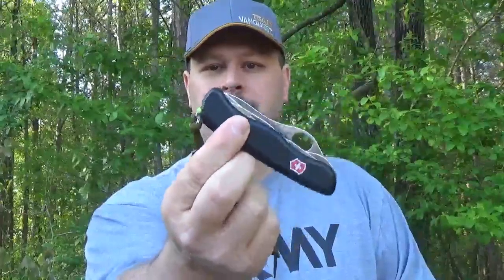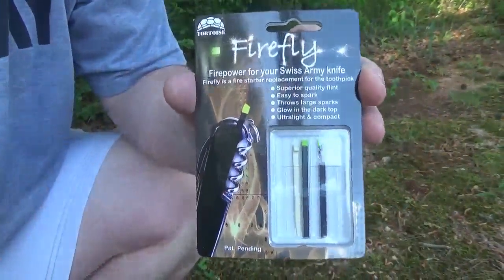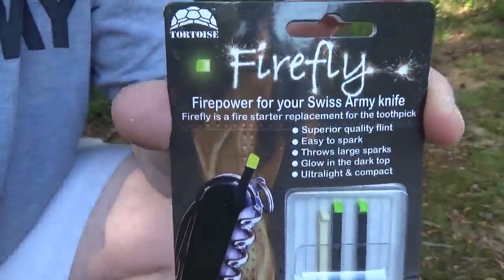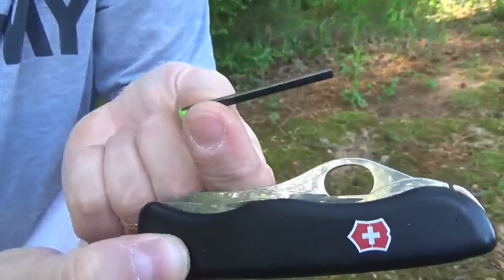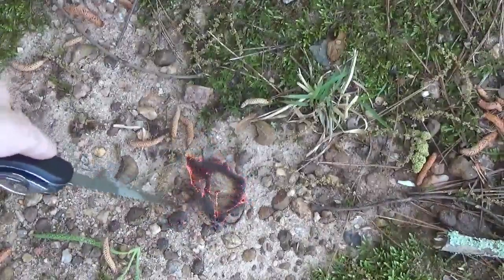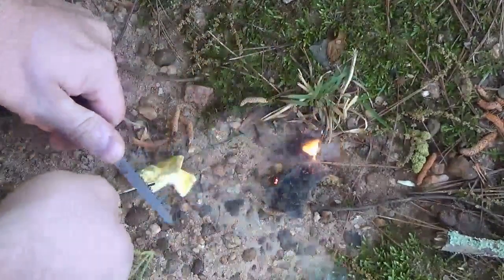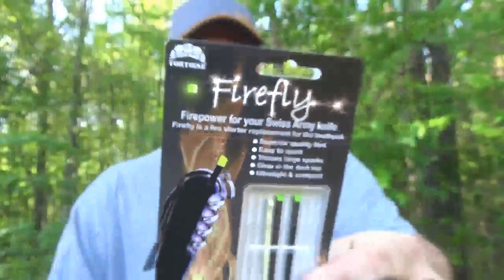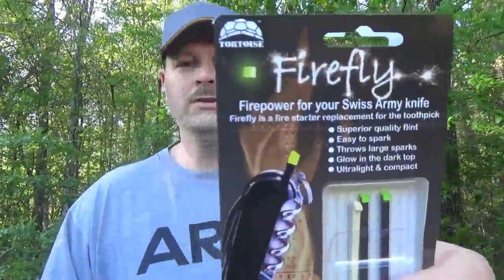A Firestarter for your Swiss Army Knife !!!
I love my Swiss Army knives.  My one hand trekker is my go to EDC knife and has been for years.  I used to attach a Ferro rod on it to have an additional way to start fire if needed.

Tortoise Gear launched a Kickstarter campaign last year and they have designed a ferro rod that replaces the tweezers or toothpick on your Swiss Army knife. This is AWESOME !!